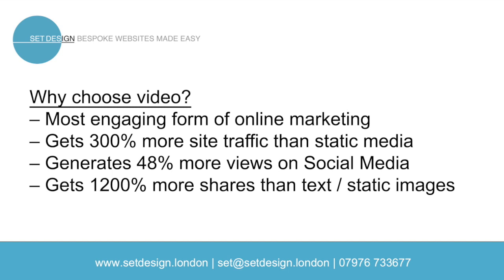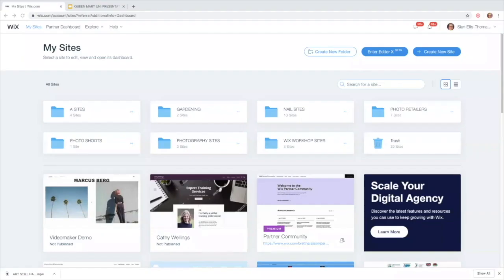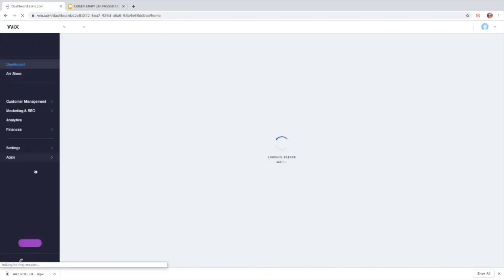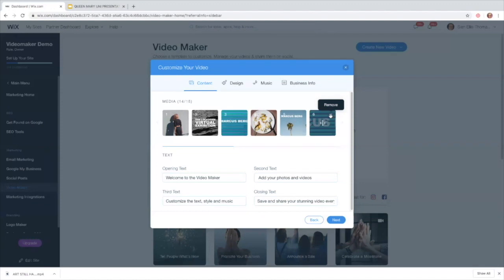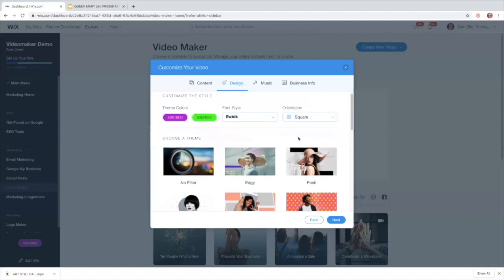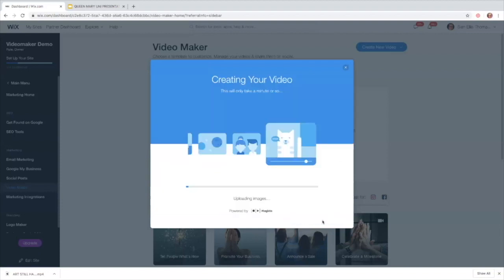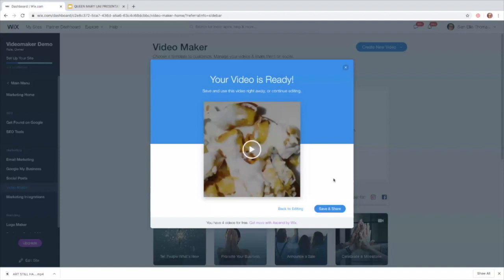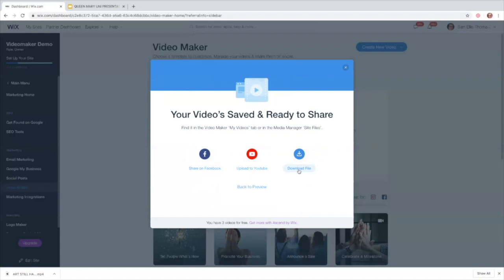Bow Skills Online | Creating free promotional videos with Sian Ellis-Thomas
Create unlimited promotional videos in minutes for free using this hack! In a time where digital engagement is more important than ever, certified Wix Webmaster Sian Ellis-Thomas, of SETdesign London, shows you how to create eye-catching videos to promote your artistic activities.

Whether you’re an existing Wix user or not, Sian’s step-by-step guide is easy for anyone to follow. It's completely free to sign-up to Wix.com and create a website, then you can use the Video Maker tool for free.

Then, if you decide that your website also needs a refresh drop Sian a line, or take part in one of her 1-2-1 Wix Assist Zoom Sessions